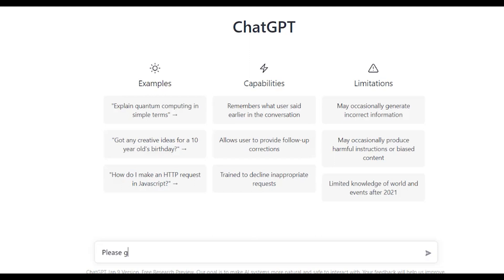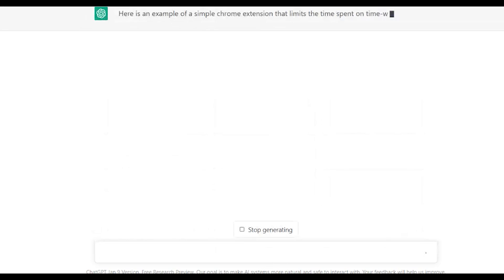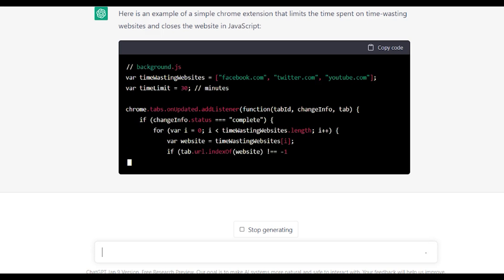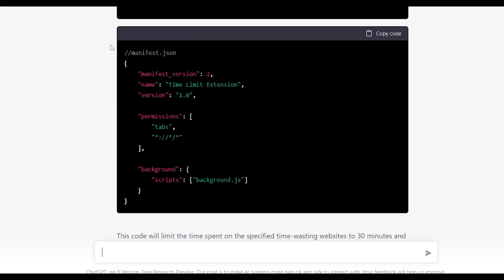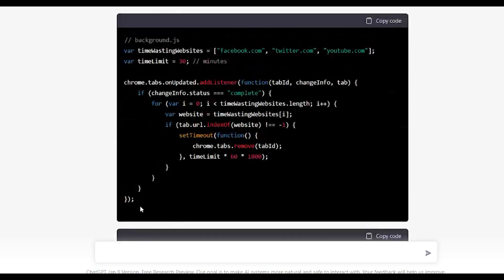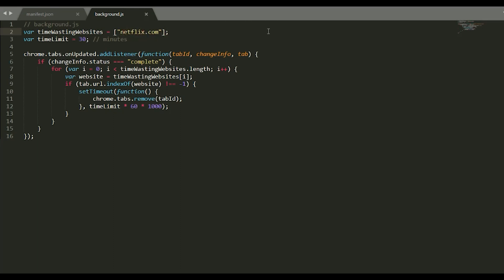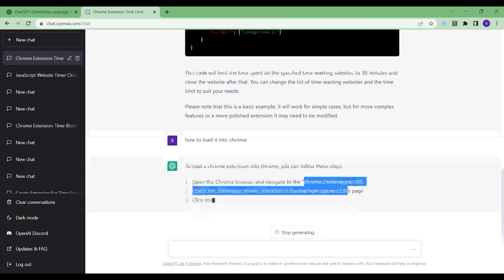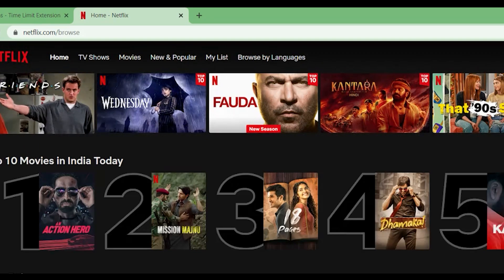Build a chrome extension ChatGPT in 2 minutes | ChatGPT Tutorials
In this video, we build a chrome extension that closes timewasting websites if you use them for a particular time.

You can build an extension like this in 2 minutes using ChatGPT.